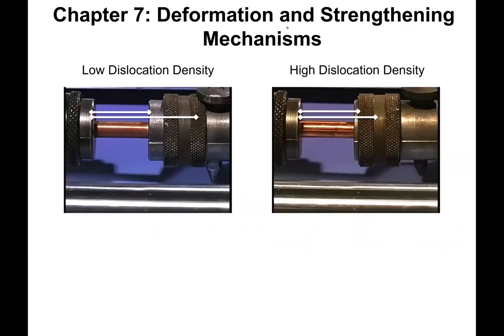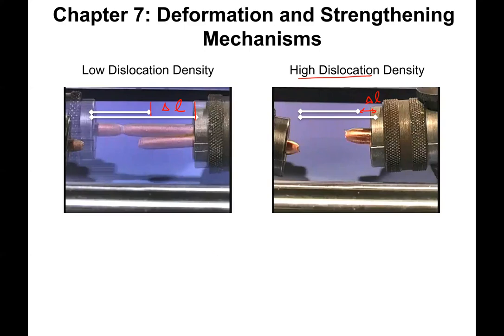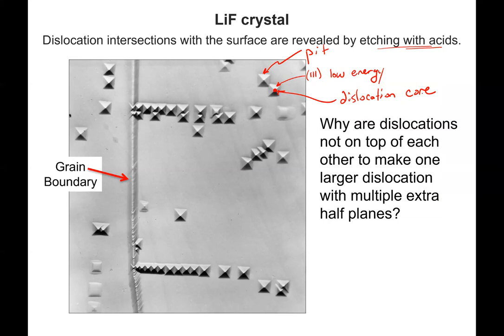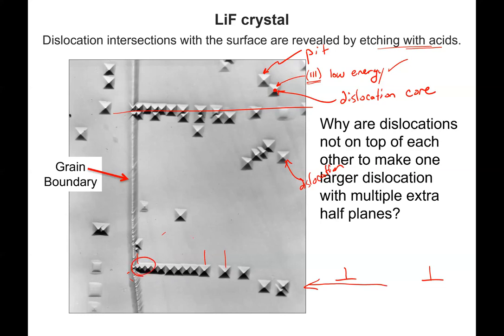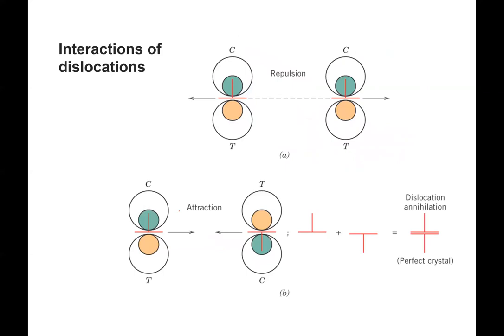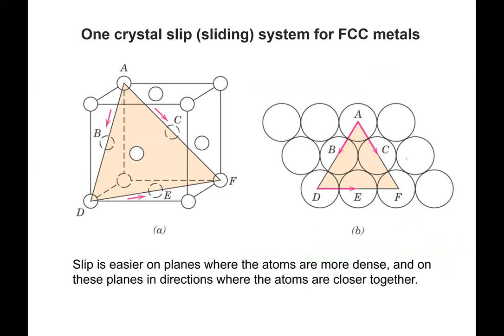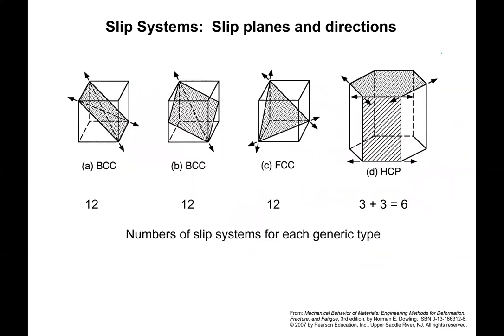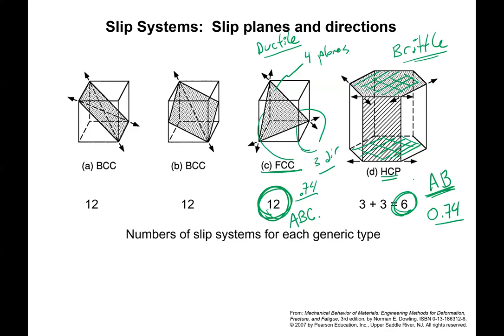Chapter 7 part 1 deformation mechanisms